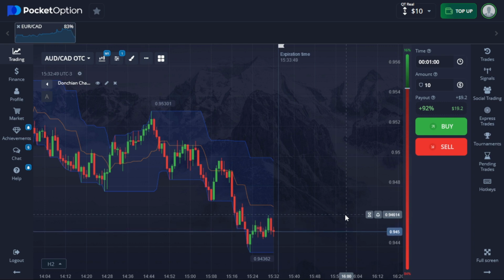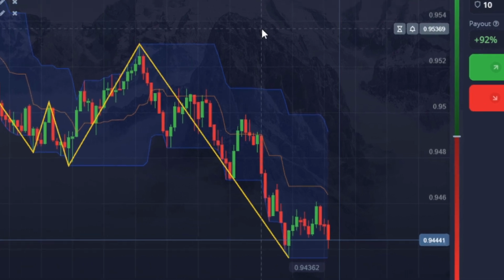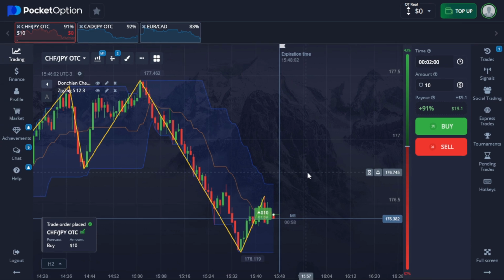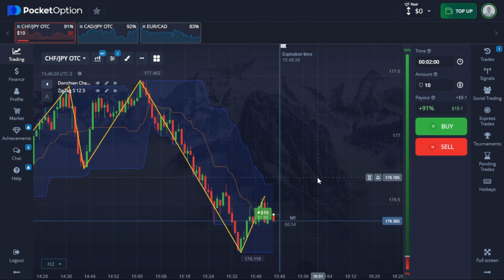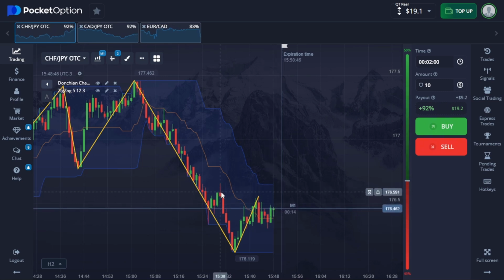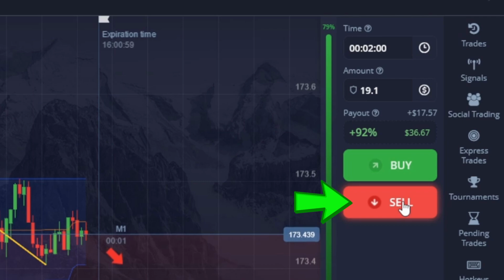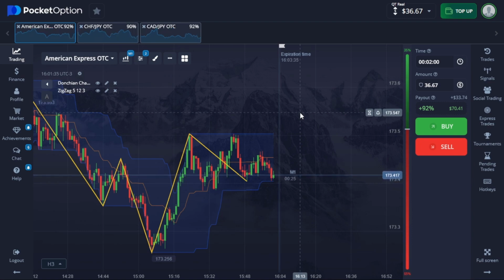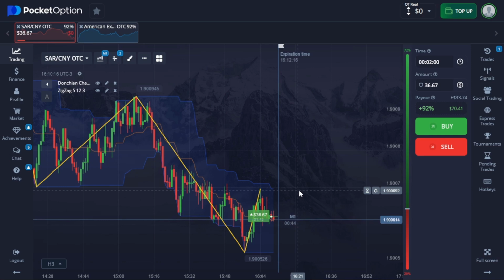Escalate Your $10 to a Whopping $17,869 | Top-notch Market Analysis Technique #1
✨ Looking for a way to level up your market analysis game? You're at the right place!

Today, we'll delve into the Patient Fisherman Strategy. This stellar approach combines Donchian Channels with candle analysis to pinpoint precise market entry moments. By capturing volatility with Donchian Channels and confirming signals through candle patterns, you'll be able to navigate safer and more profitable trades.

Join me as we unravel how to effectively apply this strategy to boost your earnings!
On this channel, we delve into topics including: 👇

- Stellar market analysis techniques
- Effective study of market trends
- Techniques to succeed in market analysis
- Real profits in studying market trends
- How to invest in market analysis
- How to study market trends effectively
- How to earn with market analysis
- How to predict market trends